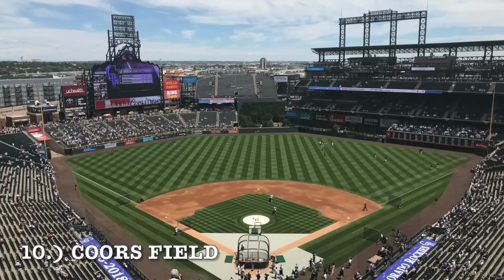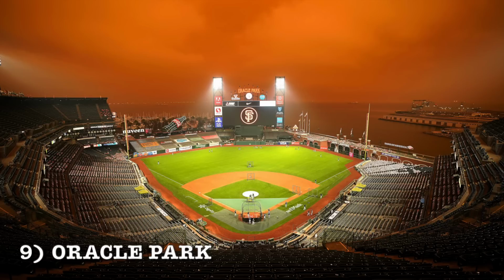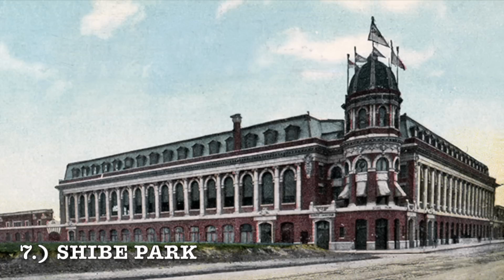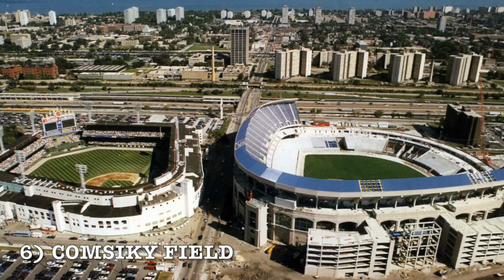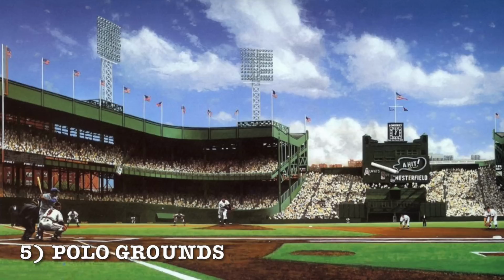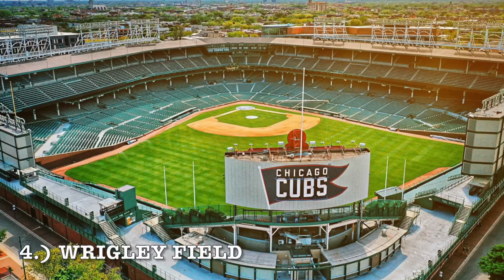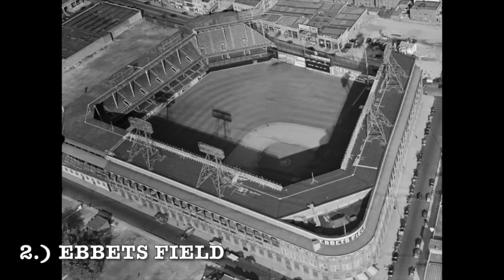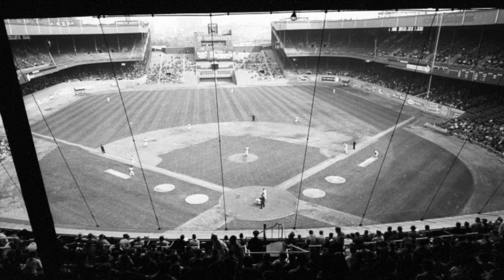Ranking the Top 10 *GREATEST* MLB Stadiums of All Time!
MLB best Stadium rankings